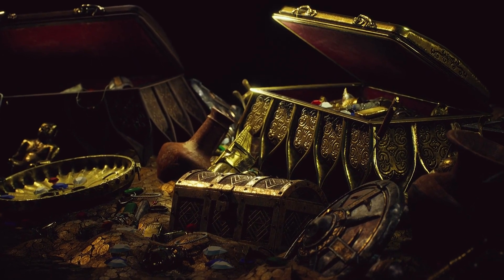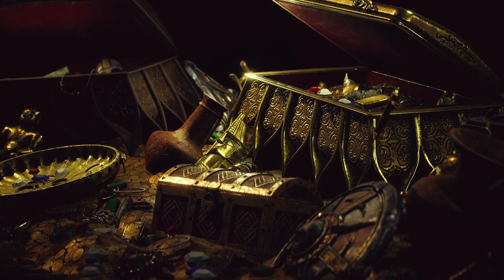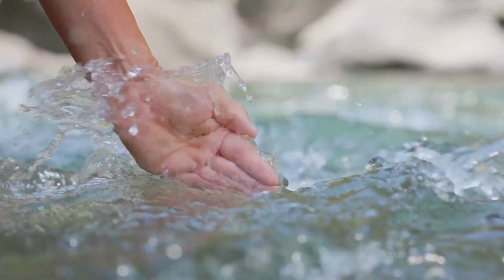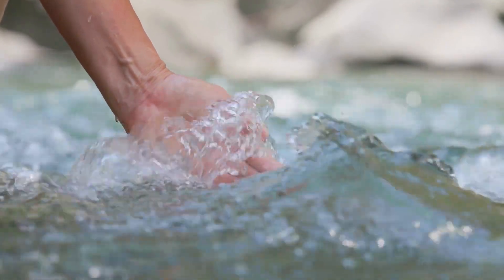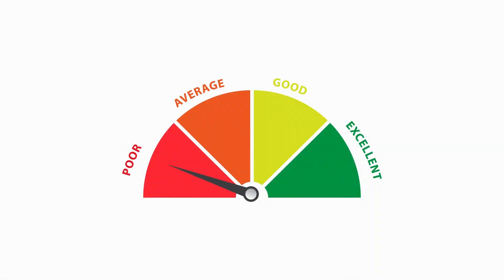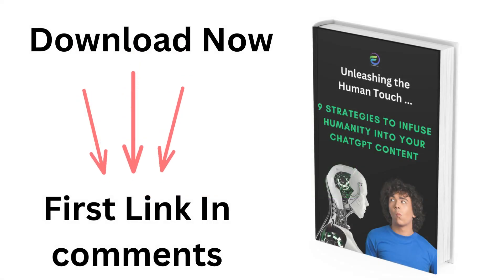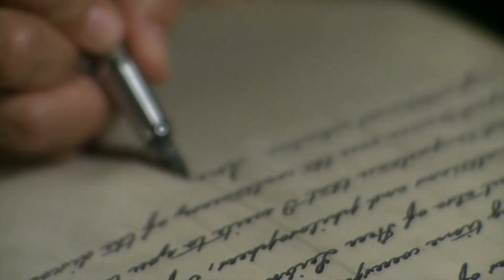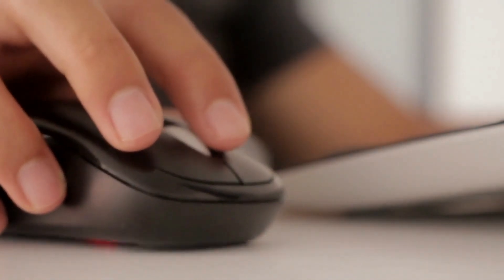Writing Like a Pro How to Add the Human Touch to AI Generated Text!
Ladies and gentlemen, gather around and listen up! I've got a report here that's gonna knock your socks off and show you  How to Add the Human Touch to AI Generated Text!  It's all about injecting that magical human touch into AI-generated text. You see, as technology keeps galloping forward, we gotta make sure we don't lose sight of what makes our writing truly shine – that unique human perspective!

Furthermore, any revenue or earnings projections are merely estimates of your earning potential. There is no assurance that you will get the same results, or any results at all. Your business success is entirely dependent on factors such as your work ethic, experience, and so on, and any business involves risk. Finally, I am not a financial advisor, and nothing in this video should be construed as legal advice, so always conduct your own due diligence and research.